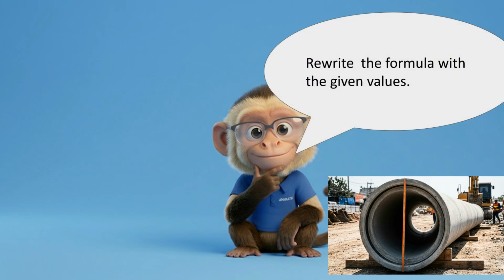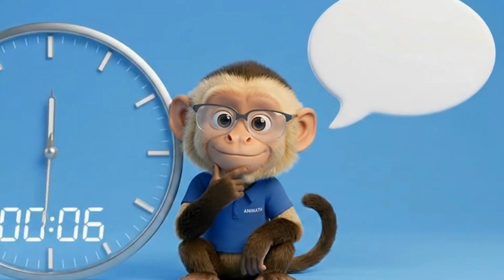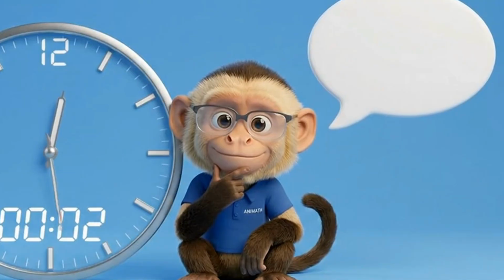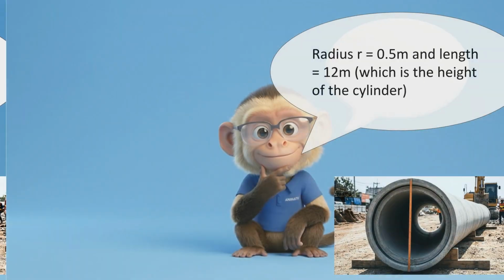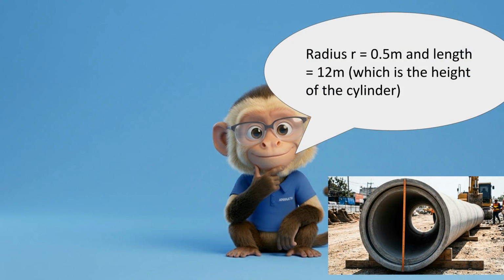Follow Monko Step-by-Step to score high; volume of cylinder (Animated Maths for All V02)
Mastering Cylinder Volume: Step-by-Step Practice with MonkoJoin Monko in Series 2 of Animated Maths for All! In this lesson, we move beyond the basics to solve real-world word problems involving the volume of cylinders. Whether you're calculating the capacity of a pencil case or the volume of an industrial concrete pipe, this video provides the visual tools you need to succeed.
\What we cover in this lesson:
\The 5-Step Framework:
 A foolproof method to solve any geometry problem (Identify, Extract, Standardize, Apply, and Round).
Problem 1: Finding the maximum volume of a cylindrical pencil case (rounding to the nearest whole number)
.Problem 2: Calculating the volume of a straight concrete pipe in terms of 'Pi'
.Advanced Concept: Understanding how volume changes when an object is added to a container
.Key Timestamps:
Introduction to Series 2: Volume of a CylinderThe 5 Steps to Solving Geometric Problems Cylinder Formula breakdown: Converting Diameter to Radius
Industrial Concrete Pipe calculation (Radius vs. Length)Expressing answers in terms of 'Pi'
Bonus: What happens when a rock is placed in the container
 easy to visualize